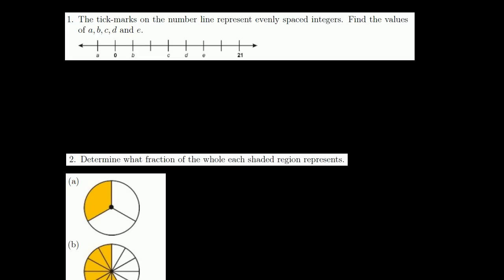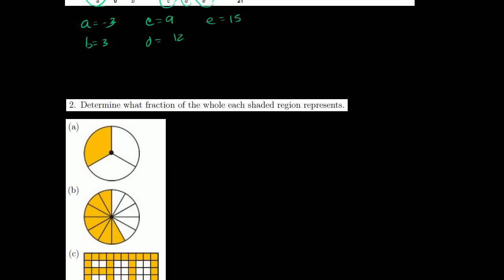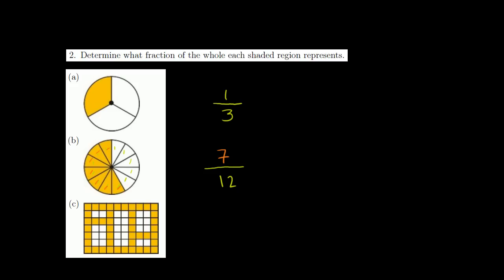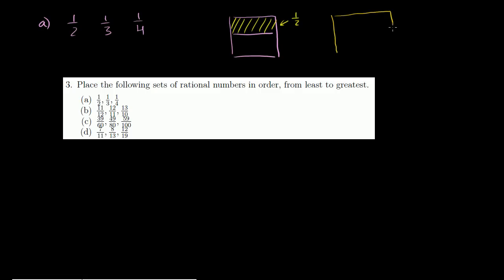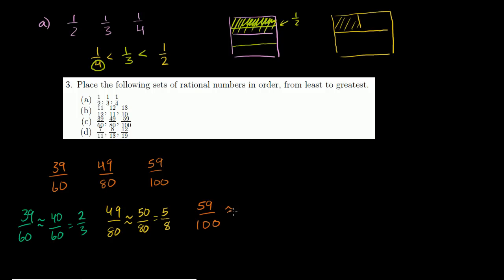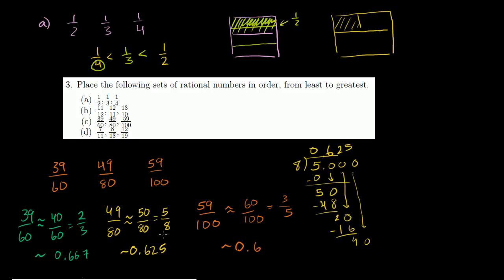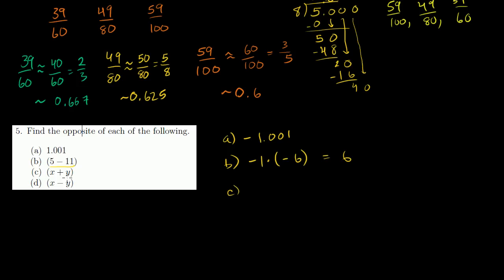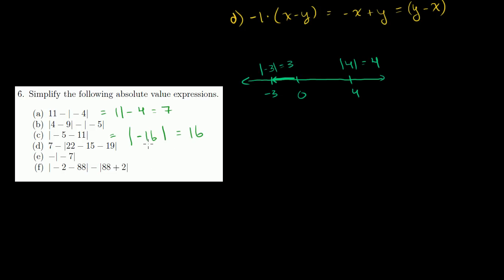Integers and Rational Numbers